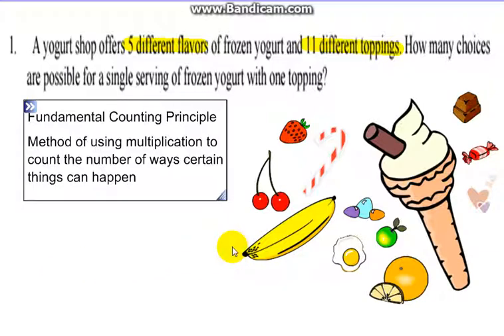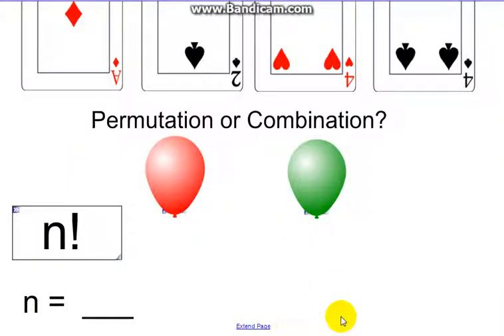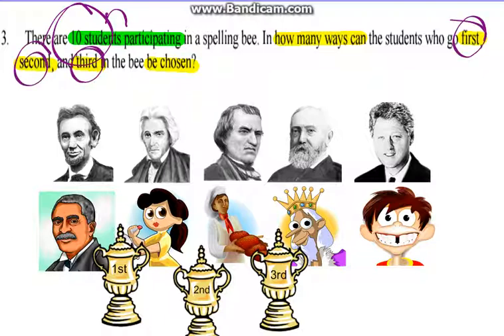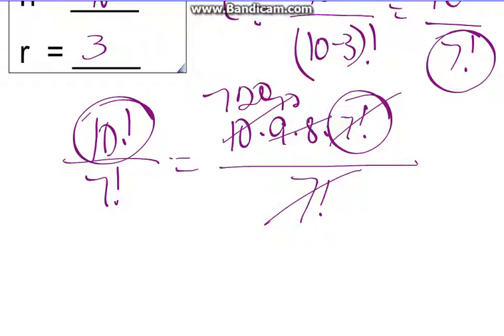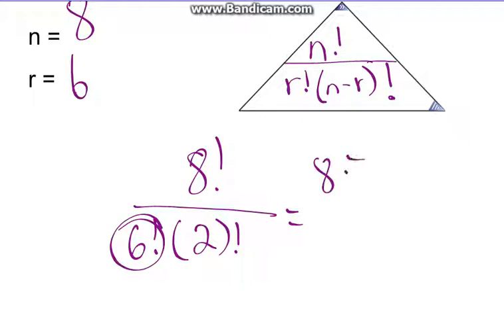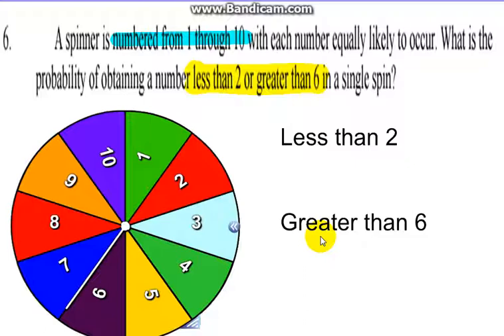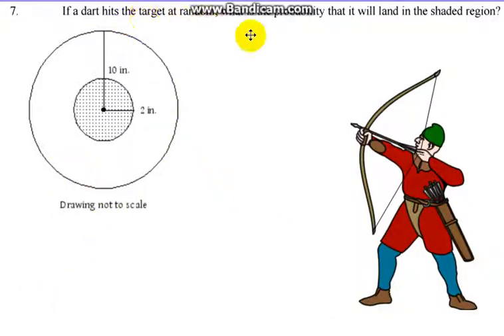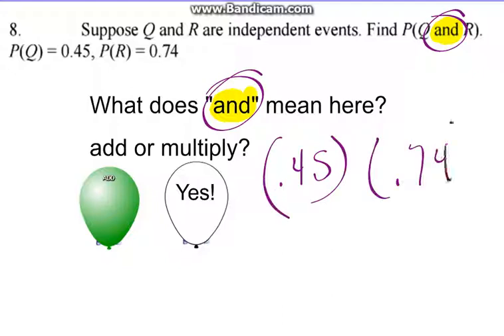Algebra 2: Ch11 Review, Probability & Statistics pt1 - 1 to 8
Algebra 2, Chapter 11, review,  Probability & Statistics, pt1